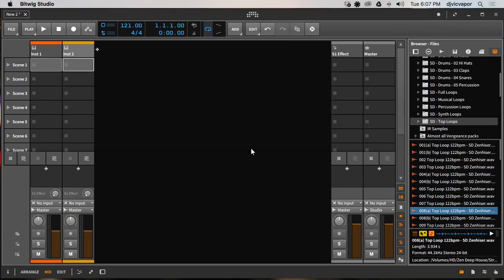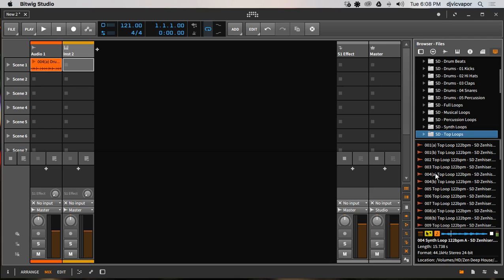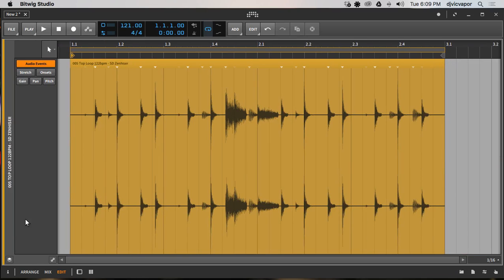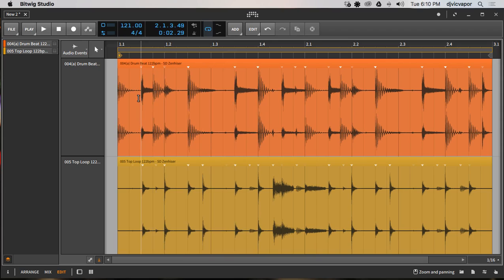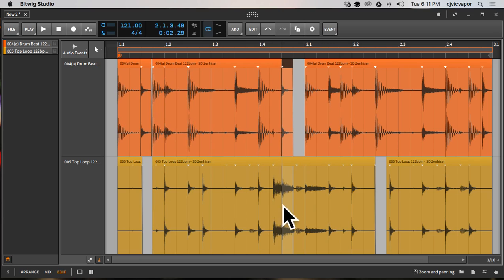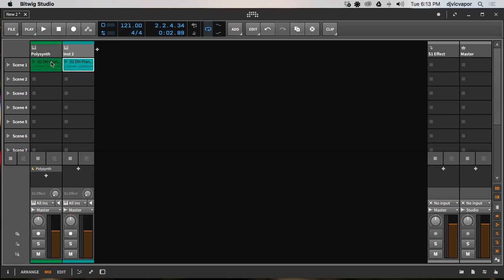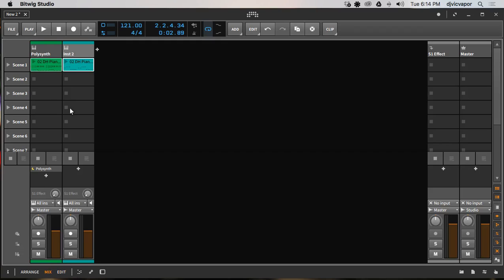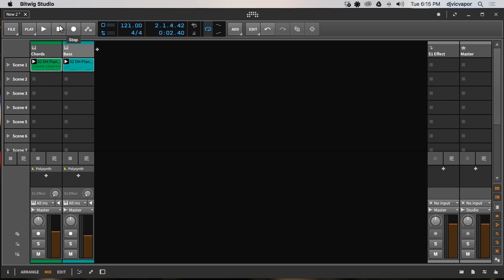Bitwig Studio 2 - Lesson 10 - Multiple Midi Clip Editing - feat. (djvicvapor)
Let's take a look a one of the ways we can edit our audio and midi events within Bitwig Studio 2.